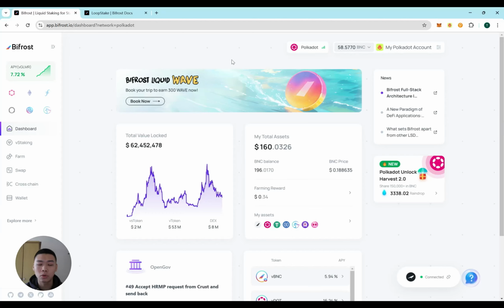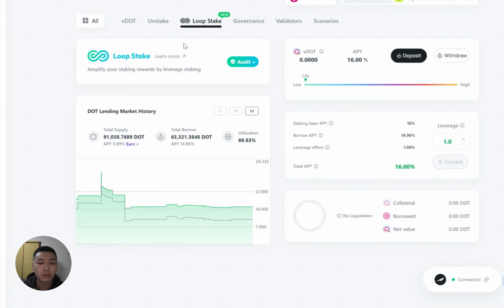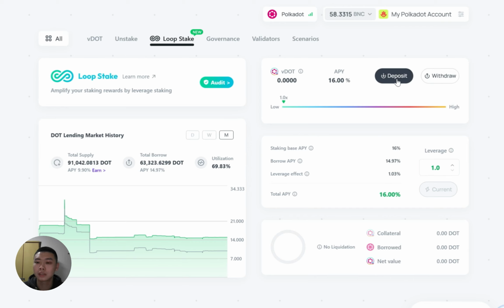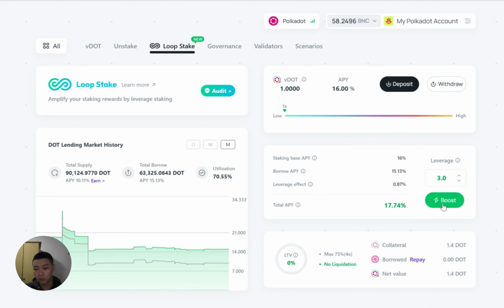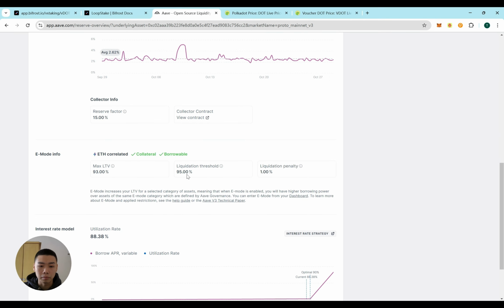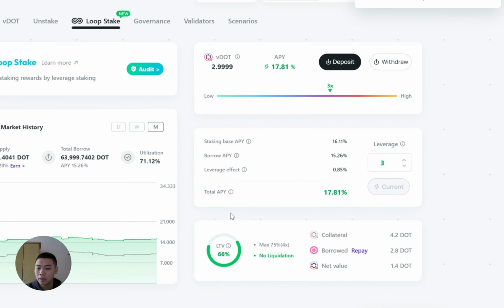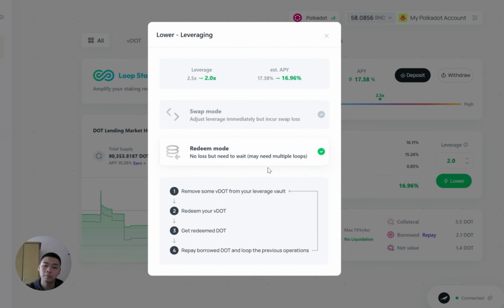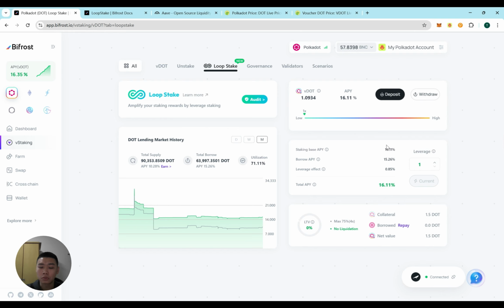Dapp Tutorial | All Details About LoopStake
This video demonstrates how to leverage your staking on the Bifrost DApp in detail. Below is the timeline:

00:00 Intro
00:58 What is LoopStake?
03:16 Market
04:00 Supply
06:05 Sep up a position
08:49 Increase position
11:38 Why “no liquidation risk”?
17:01 Decrease position (Swap Mode)
18:59 Decrease position (Redeem Mode)